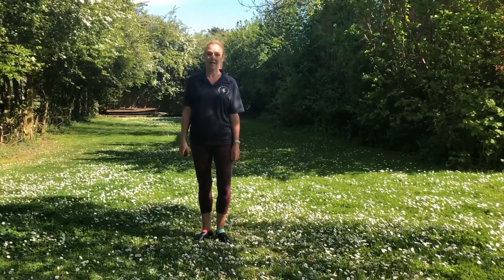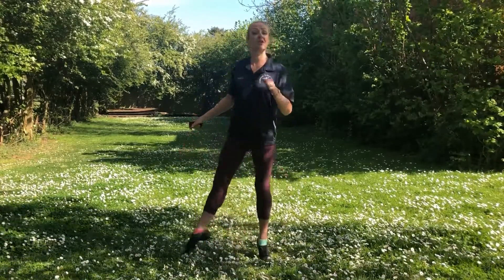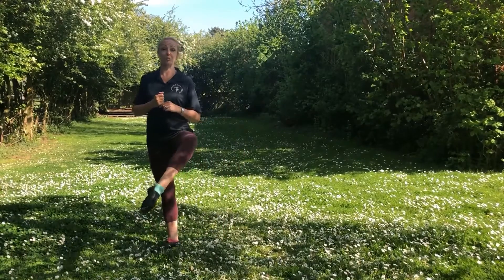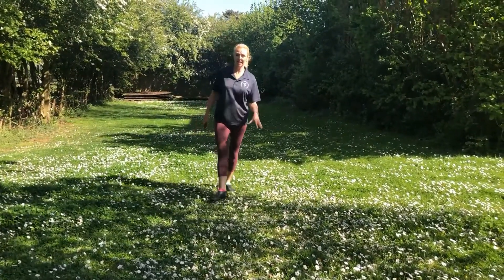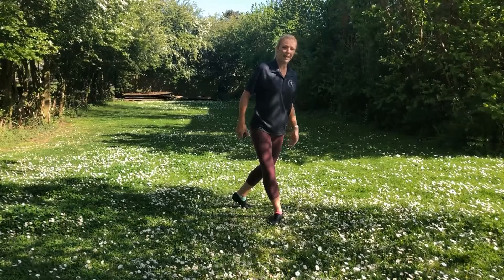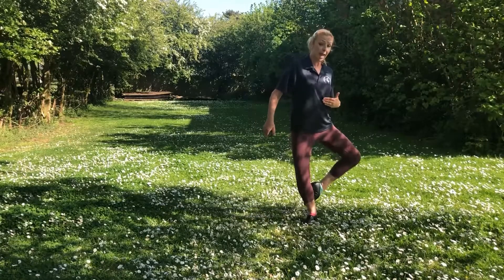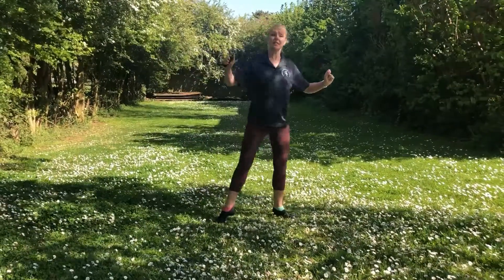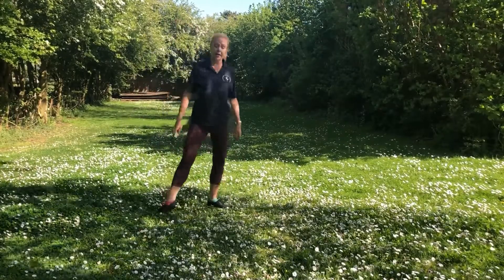Grade 3 Ballet - Classical Dance - part 1